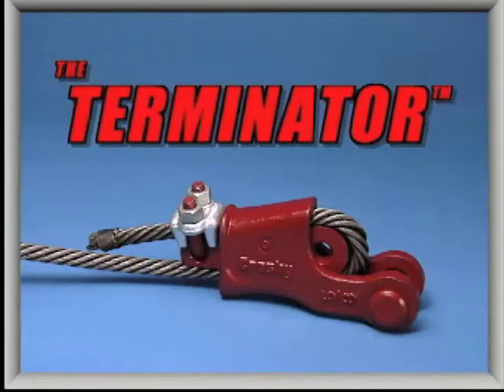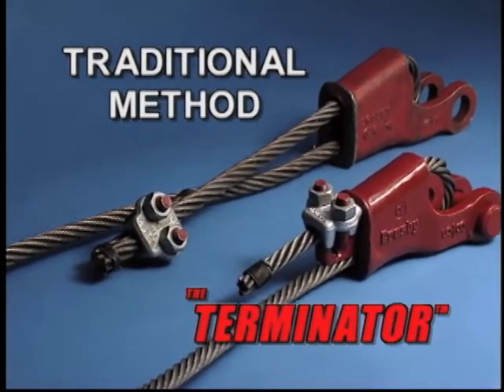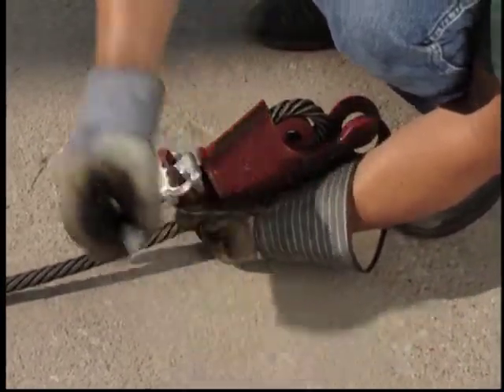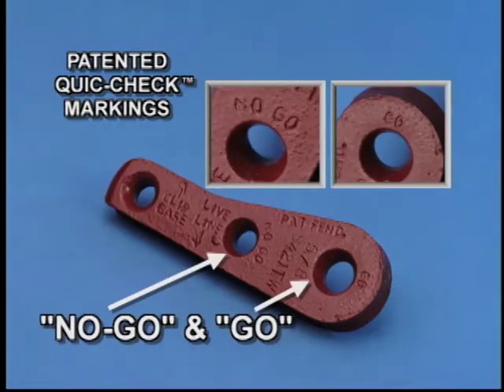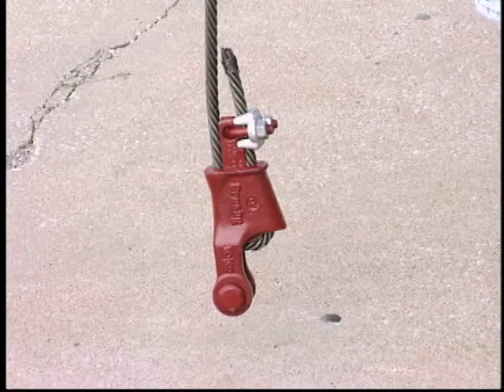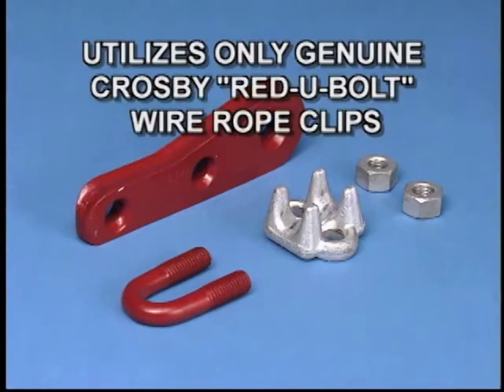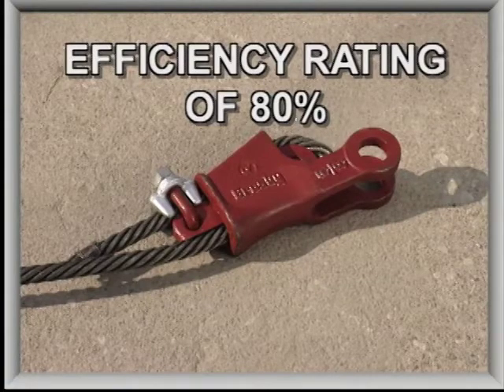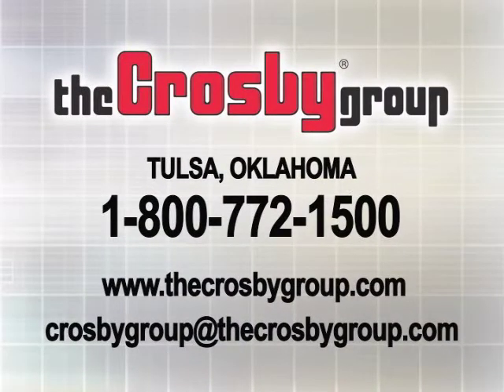Crosby® S421T Terminator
Learn more about the Crosby® S421T Terminator